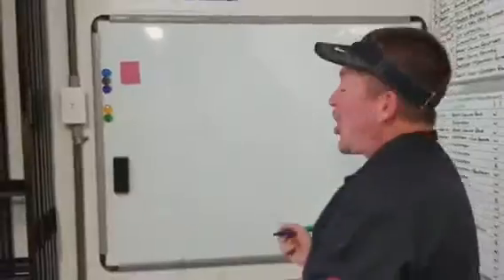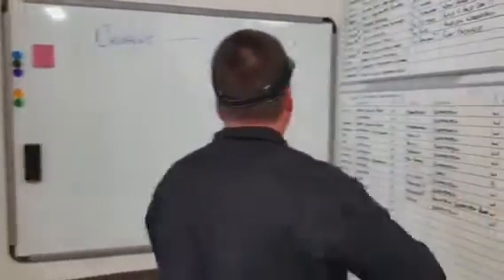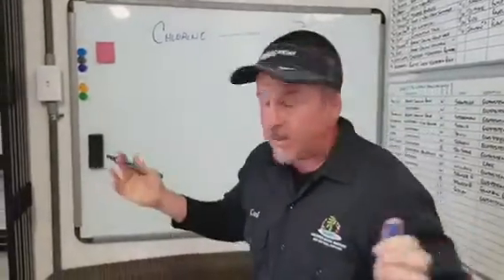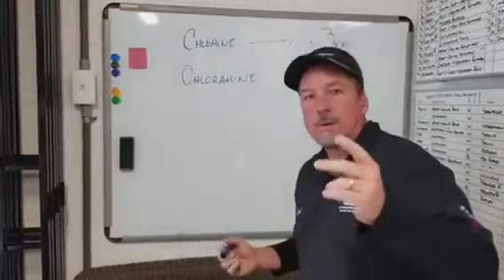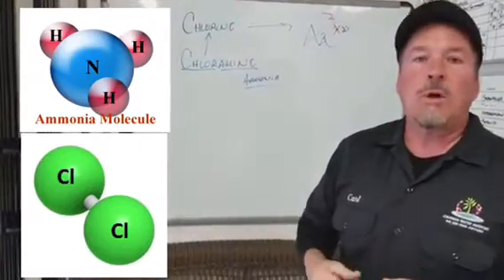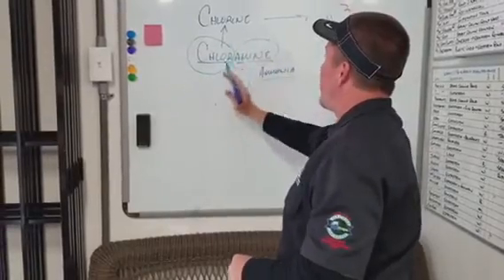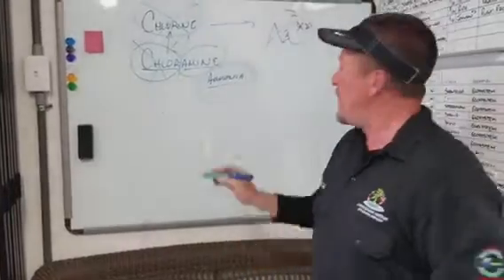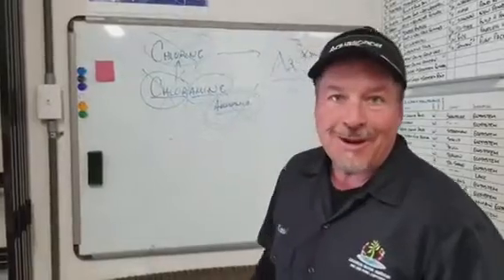Koi Pond Detox... Chlorine, Chloramine, and Ammonia Oh My!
Why use pond detox, what's happening, and what's up with chloramine, ammonia, and fish health. Mkay?